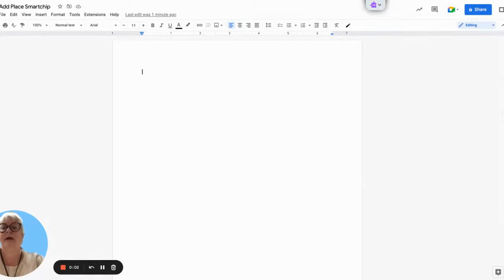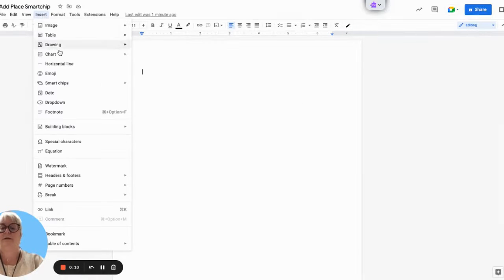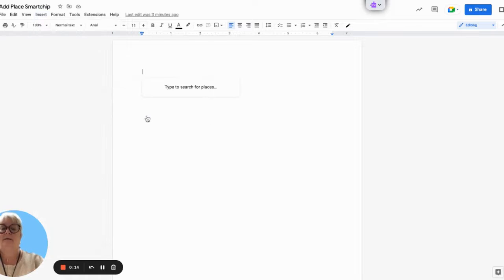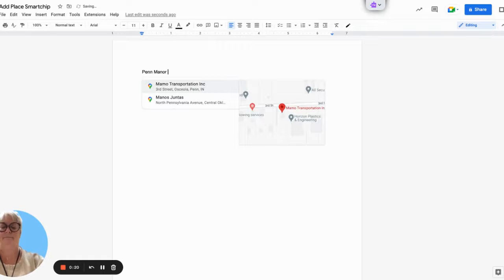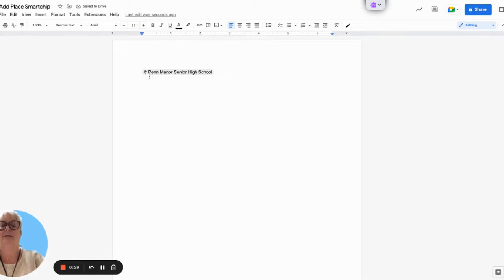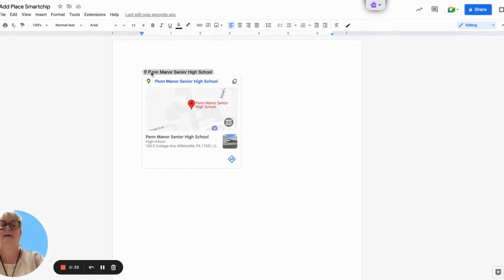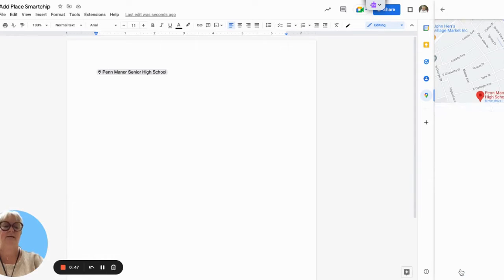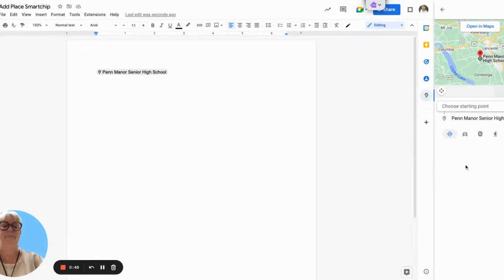How to use a "Place" Smartchip in Google Docs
This video will show you how you can add a Place Smartchip into a Google Doc.  There are so many possibilities for how this can be used.